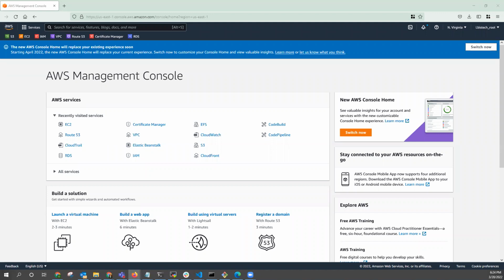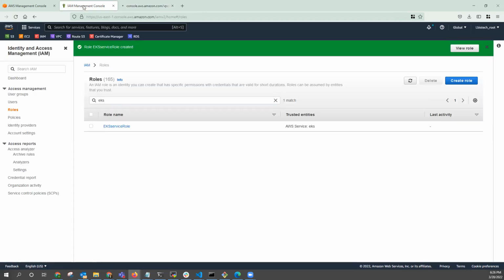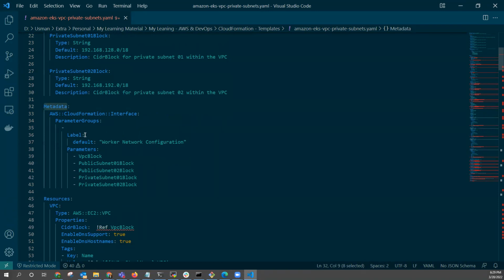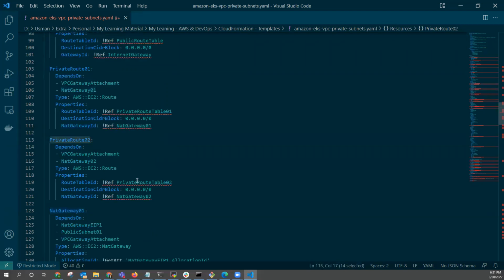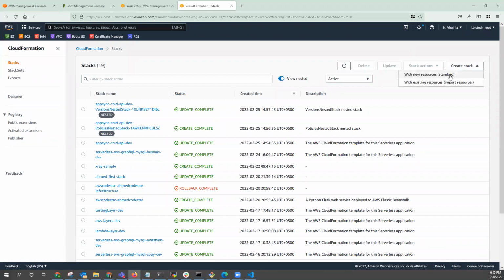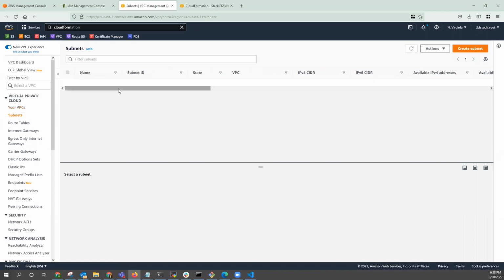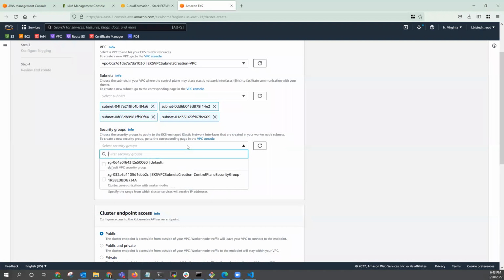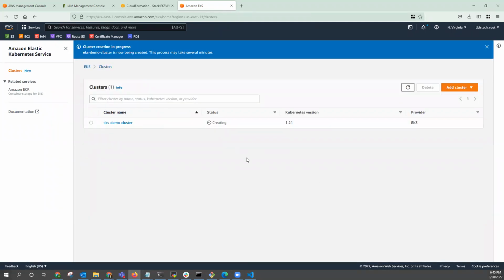Creating Kubernetes cluster using AWS EKS console - Step by step instructions - Part01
EKS cluster creation using AWS Console.